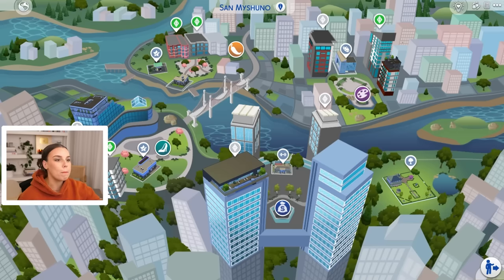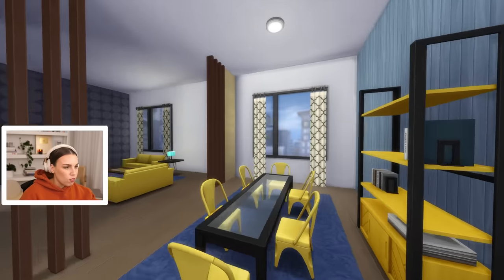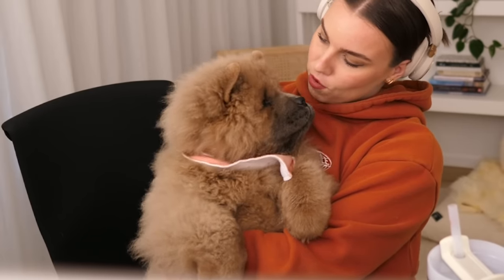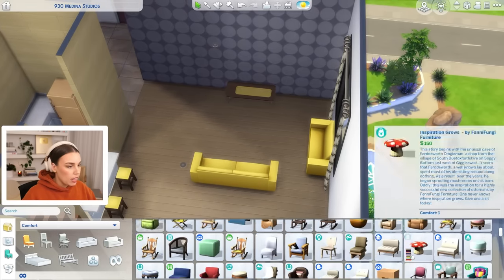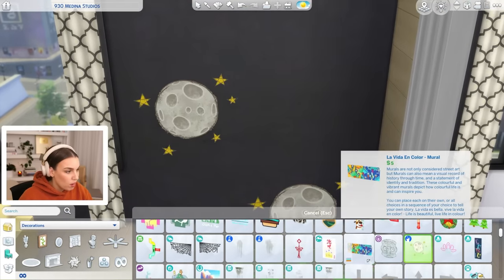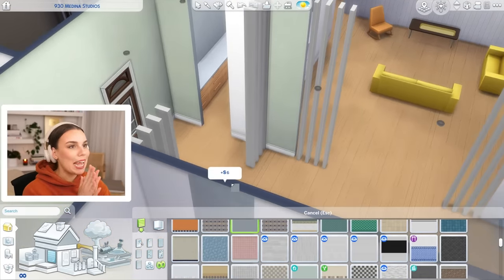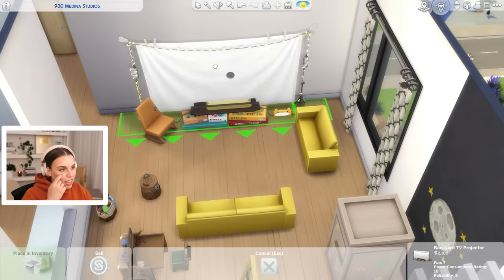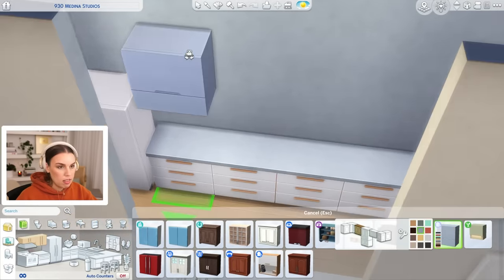I renovated a REALISTIC apartment in The Sims 4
I'm back renovating an apoartment in San Myshuno, fit for a family of sims! I hope you enjoy our new apartment! I am also thrilled to be back!  Don't forget to use code Deligracy!

You can use the code word "Deligracy" to directly help support me as a creator in the EA app or at thesims.com

How does using my creator code support me as a creator?